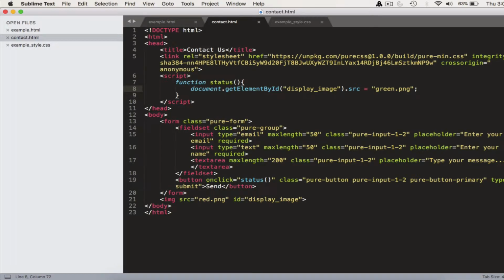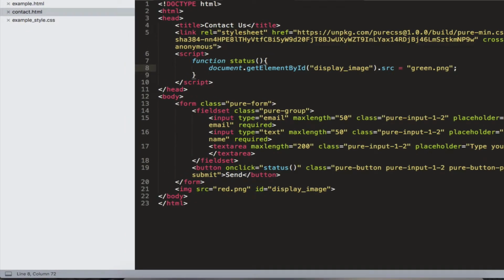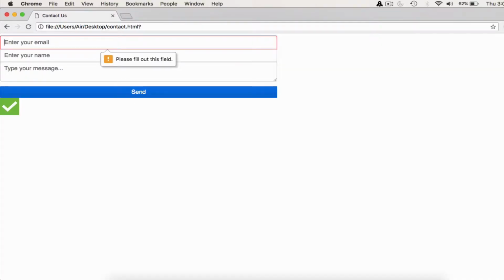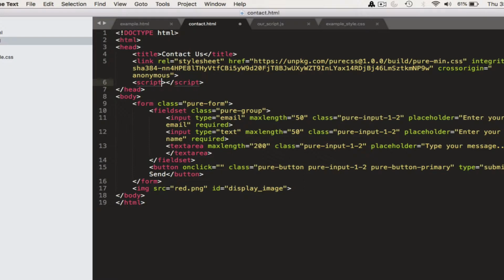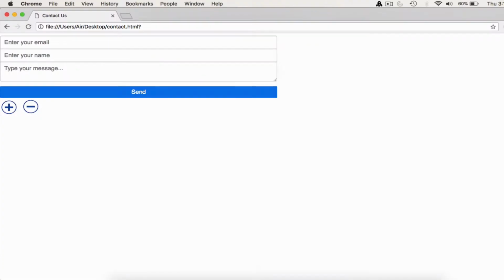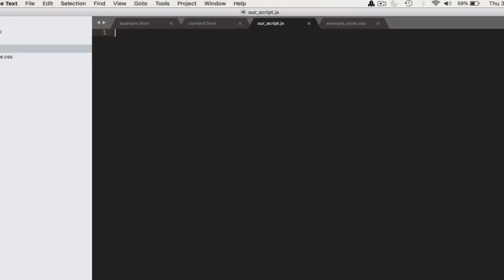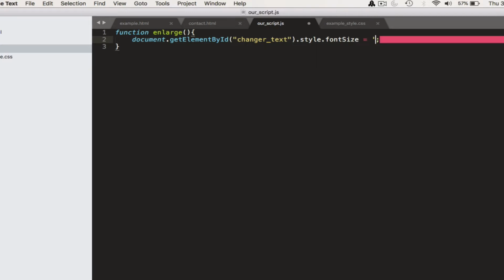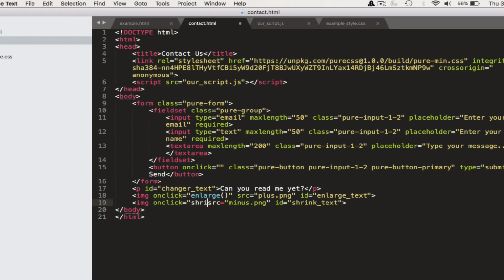Developing Web Applications with Python & Bottle - 15 - Client-Side: External JavaScript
Main topics: Inline and external JavaScript